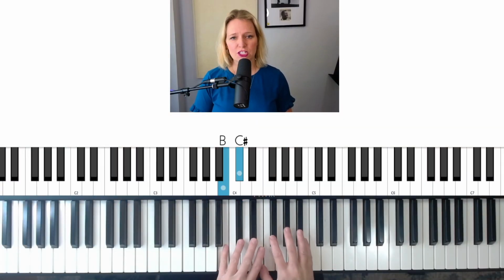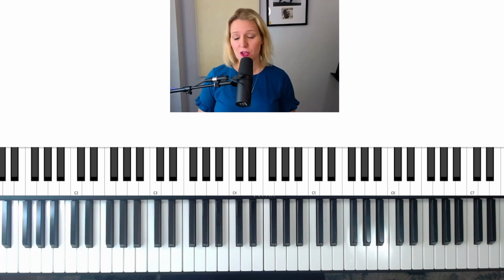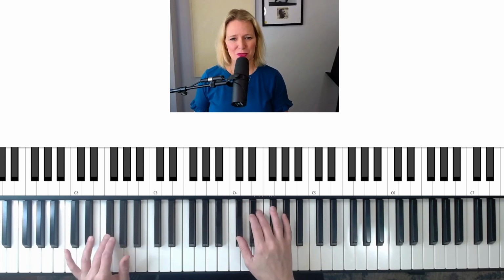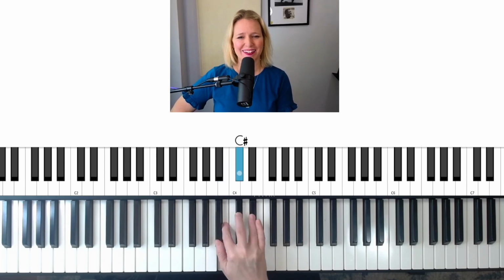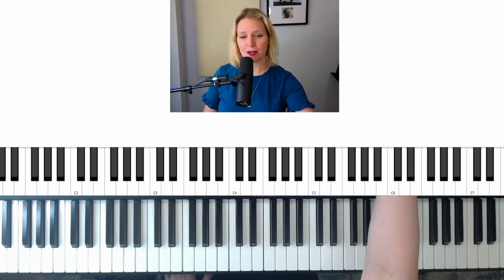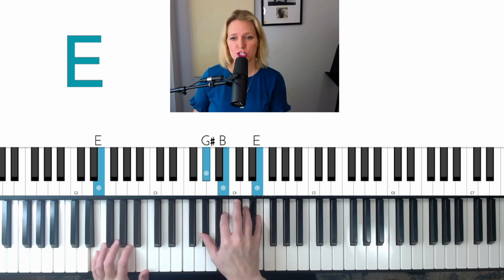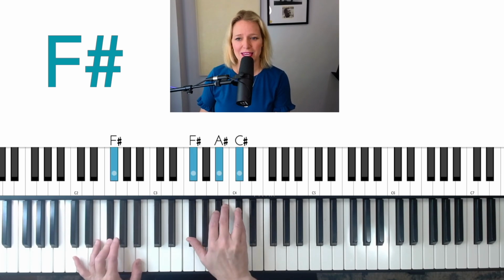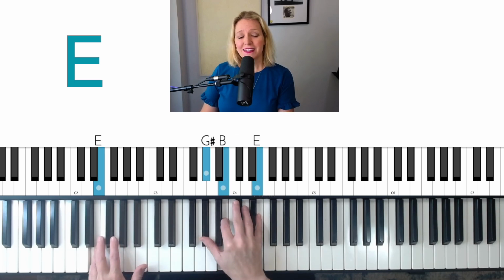Sweet Caroline Piano tutorial - SING and PLAY Neil Diamond authentic!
In this piano tutorial, I teach you how to play Sweet Caroline by Neil Diamond on piano.  Sing and play all of the details that make this an authentic arrangement.

Chapters
0:00 Introduction
4:00 Chords
7:30 "Bah Bah Bah"
9:24 Accompaniment Strategy
13:37 Play through